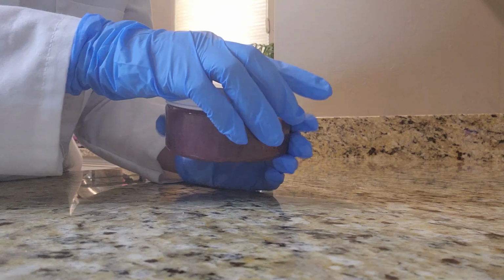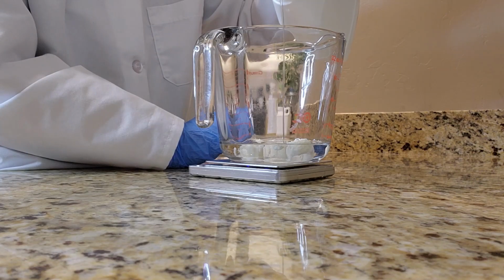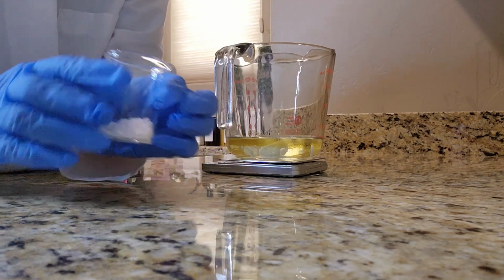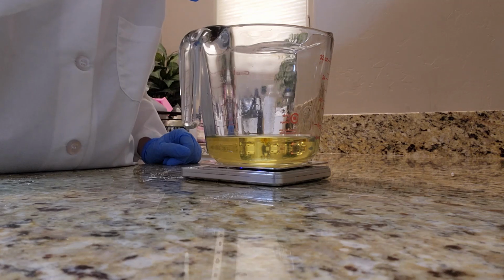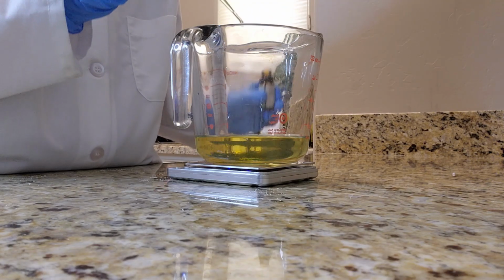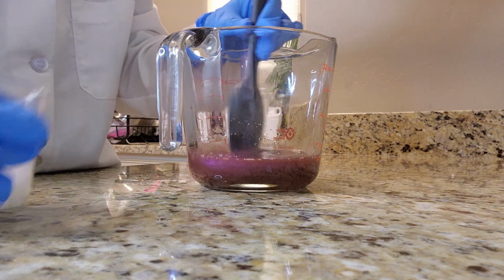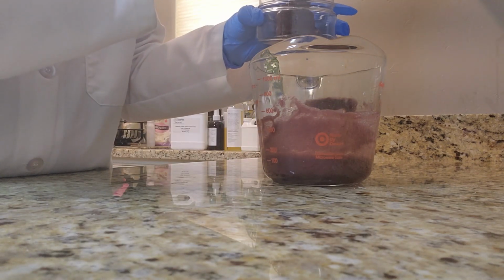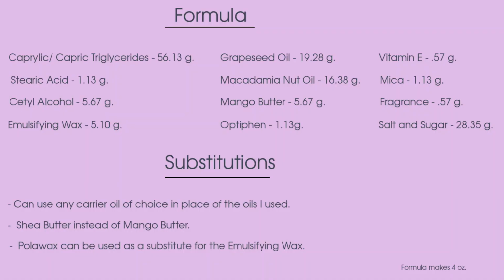How To Make A DIY Salt And Sugar Scrub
Watch how to make this DIY salt and sugar scrub.

Where to find ingredients like what I used in this video.
Grapeseed Oil
Mango Butter
Macadamia Nut Oil
Stearic Acid
Cetyl Alcohol